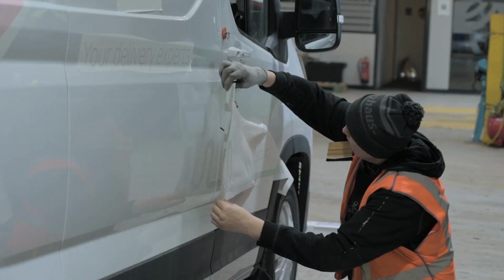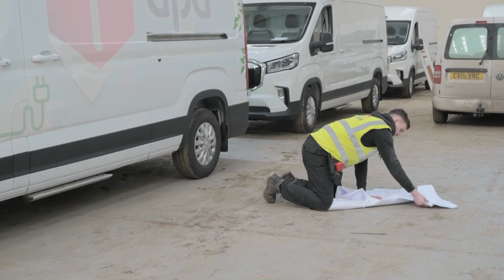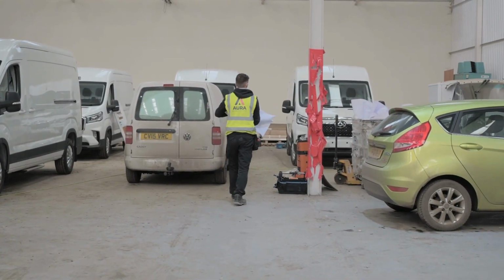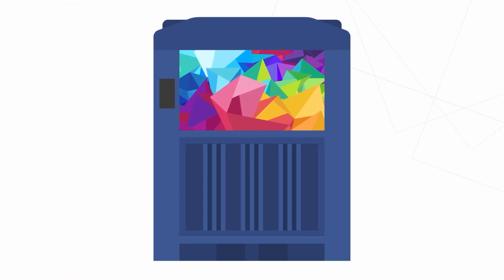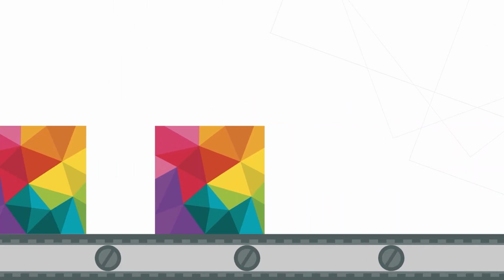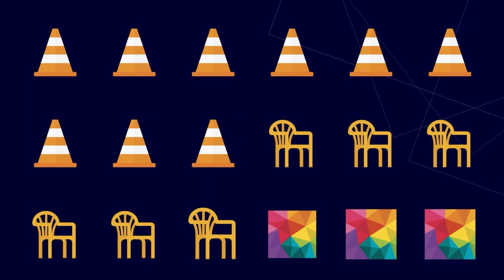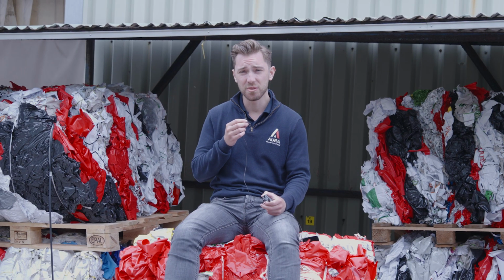WHAT HAPPENS TO OUR RECYCLING??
Whether you're currently utilising our innovative RE:CYCLE programme, or interested in how it can minimise your fleet's effect on the environment, we take a show you the process and how it's making a positive effect on many of the UK's biggest commercial fleets.

There's no need to decide between excellent branding and sustainability. With Aura's RE:CYCLE programme, you can have both!